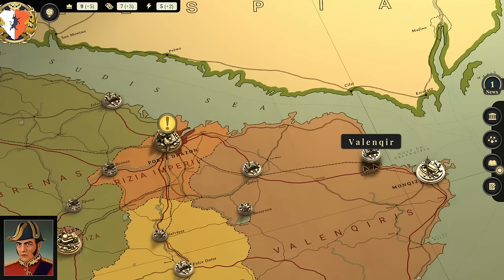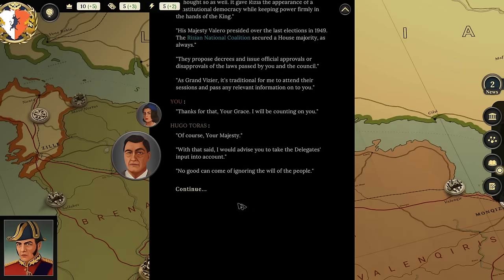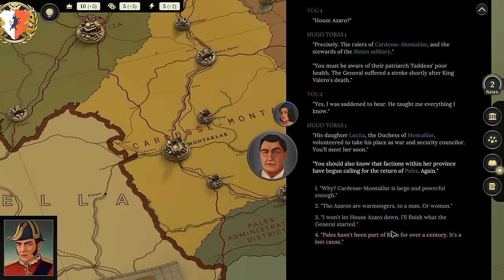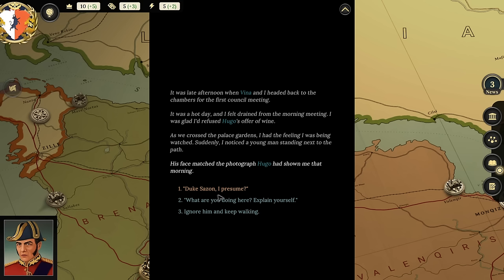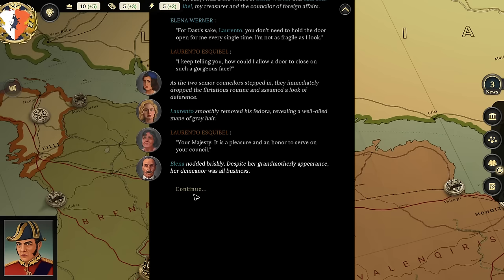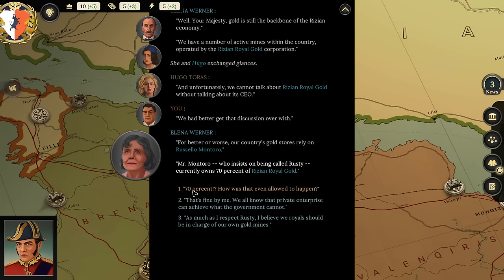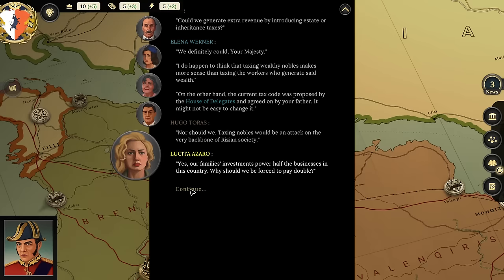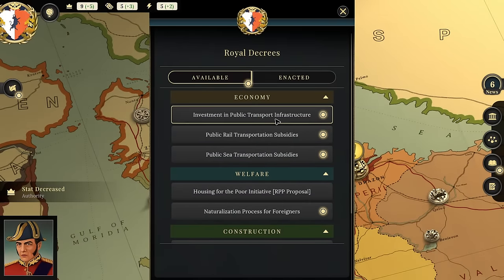Suzerain: Rizia | Meeting the Nobility | First Look | Part 2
Embark on a royal journey in Suzerain's first DLC. Embrace the crown as King Romus Toras, and lead the Golden Kingdom to a new era. Reclaim lost territories through diplomacy or force. Engage with royal houses and oversee the resources of Rizia. How will you reign?

New Kingdom, New King: Assume the role of King Romus, the newly crowned leader of the Kingdom of Rizia. Explore South Merkopa, an expansion of the Suzerain Universe.
Geopolitical Challenges & New Resources: Start dialogues with new national leaders. Will you forge new alliances or make new enemies? Oversee the management of new invaluable resources such as energy and authority.
A Game of Houses: Engage in discussions on religion, family, and romance. Dive into the intricate dynamics of a royal family and houses where relationships intertwine, merging the realms of love, duty, and politics.
Build Your Nation: Sign dozens of Royal Decrees on topics such as order, economy, and welfare to develop and improve Rizia. Will you be the guardian of peace or the catalyst for conflict?
War Mechanic & Military Build-up: Experience the strategic and tactical military challenges in a turn-based experience. Build up the Rizian Armed Forces and train units to intimidate neighbors.
Rich Character Interactions: Encounter a diverse cast of 20 characters each with unique backgrounds and motivations.

Emerging from the legacy of a prosperous and influential monarchy, built over years through strong alliances, the Kingdom of Rizia is now facing new challenges. A rise in tension from the anti-monarchist movement and the loss of lands have cast shadows over the once-stable realm. How will you navigate these unsettling times?

Embark on a thrilling journey navigating the myriad of diplomatic challenges. Engage in a complex Game of Houses where each faction harbors distinct agendas, from reclaiming lost lands to recovering their own glories. The pivotal decision between maintaining peace or declaring war rests in your hands, dictating the destiny of the Golden Kingdom. How will you reign amidst this tumultuous landscape? Will you be able to skillfully manage the country's resources to steer it towards prosperity or not?

Your decisions will not only impact the stability of your realm but also determine the fate of House Toras and its legacy. The royal path ahead requires your best abilities as a leader to navigate the tapestry of the monarchy.

The destiny of Rizia rests in your hands, King Romus. Your subjects await.